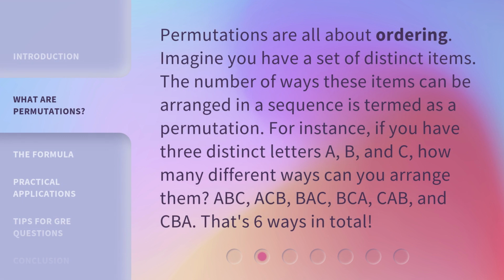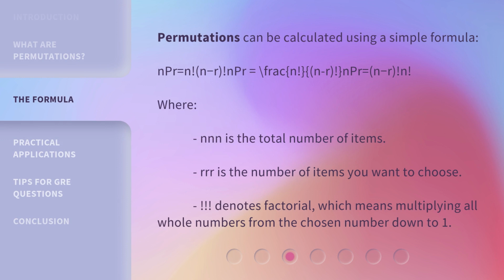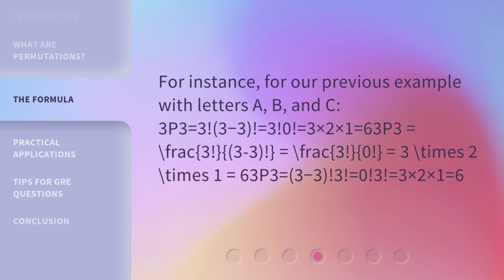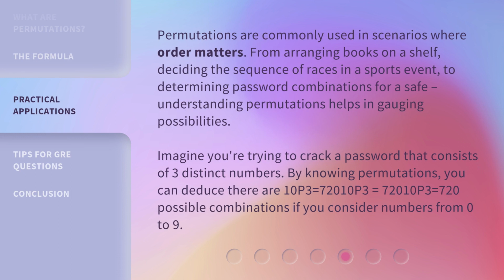Unraveling Permutations in Data Analysis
Unraveling Permutations in Data Analysis: Mastering the GRE's Quantitative Reasoning Section • Learn the fundamentals of permutations in data analysis and how to apply them in real-world scenarios. Dive into the GRE's Quantitative Reasoning section and discover the formula for calculating permutations. Get ready to boost your math skills and ace the test!

00:00 • Introduction - Unraveling Permutations in Data Analysis
00:33 • What are Permutations?
01:07 • The Formula
02:29 • Practical Applications
03:12 • Tips for GRE Questions